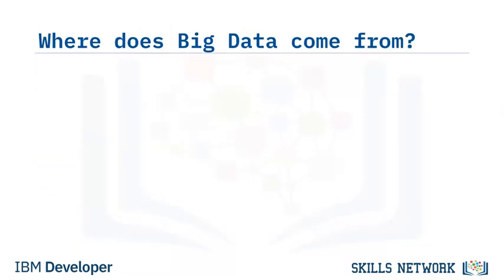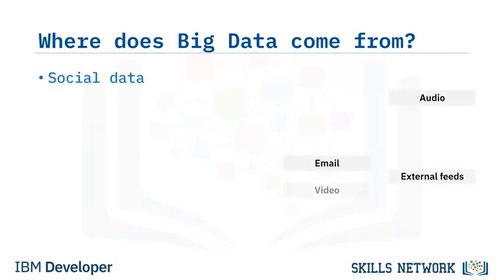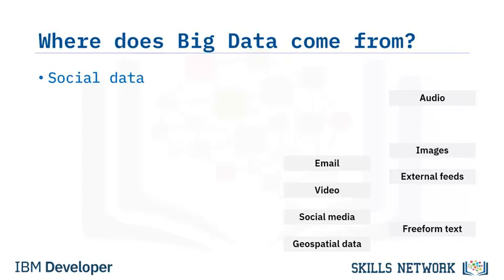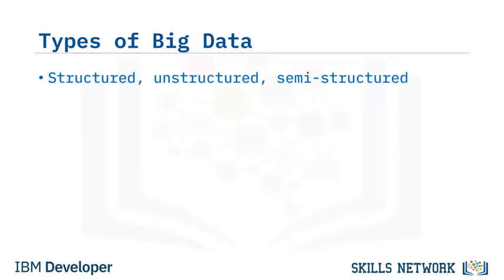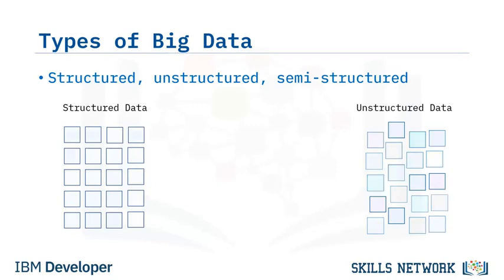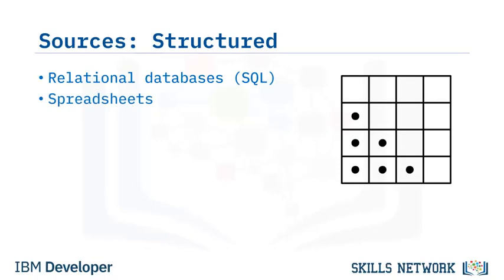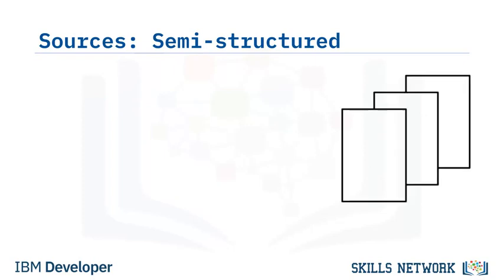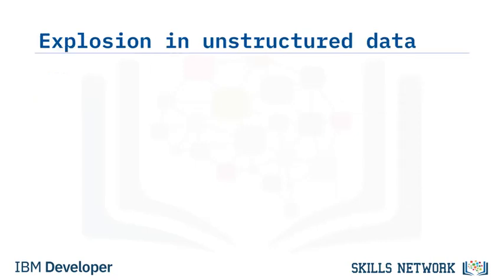Beyond the Hype, Big Data. Course [06]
Beyond_the_Hype, Big Data.

TEXT

After watching this video, you will be able to:
 Describe facts about big data. Describe the key sources of Big Data. Explain different types of Big Data. Describe the contribution of cloud computing in big data.

So why is everyone talking about Big_Data? More data has been created in past two years than in the entire previous history of humankind. There is a 40% projected growth in global data generated per year. By 2026, the amount of digital data created will exceed twice the amount of data created since the advent of digital storage. The chart on the right shows the growth in global data in zettabytes...